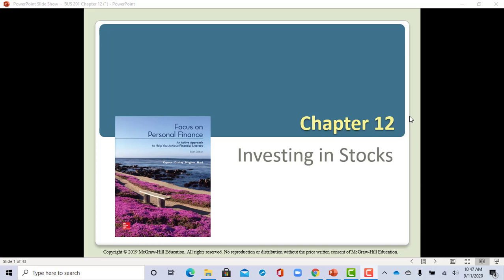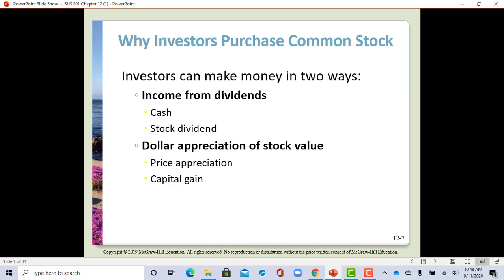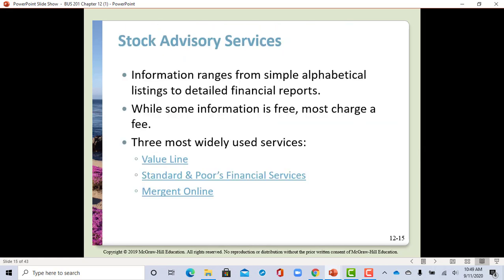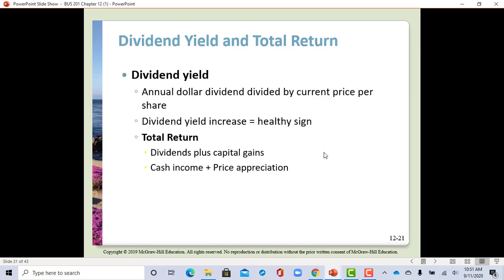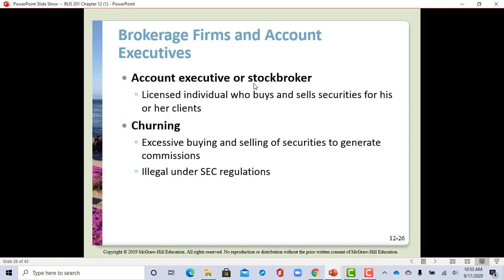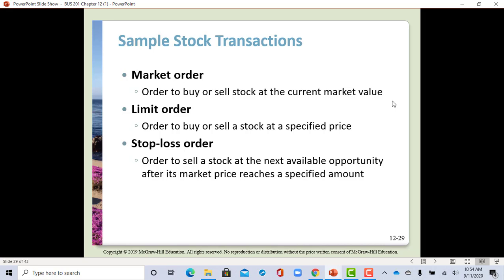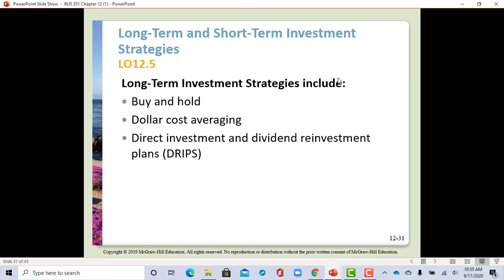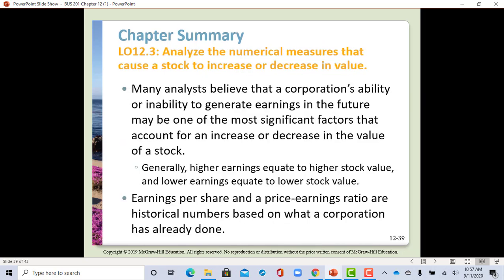BUS 201 CHAPTER TWELVE AUDIO